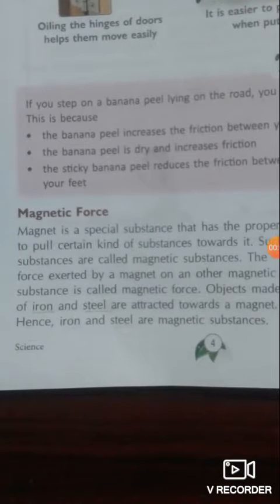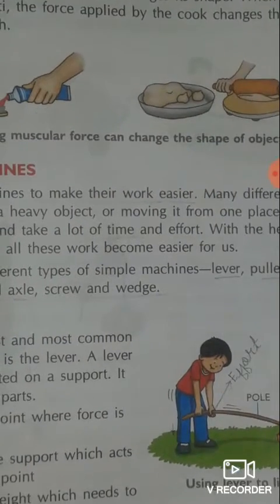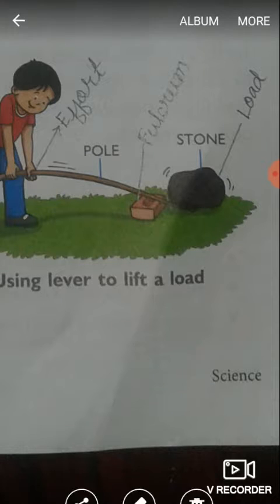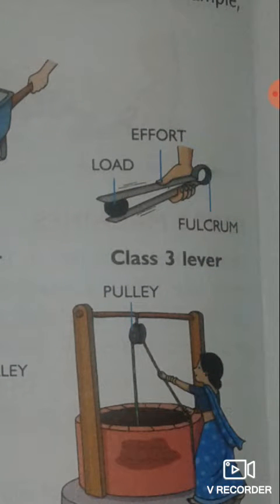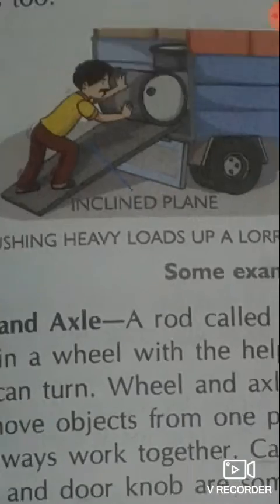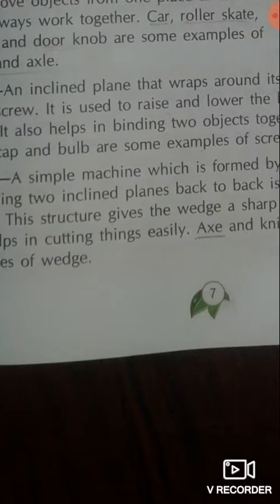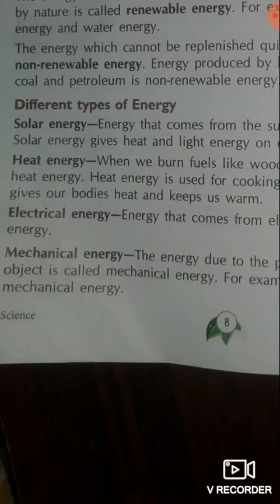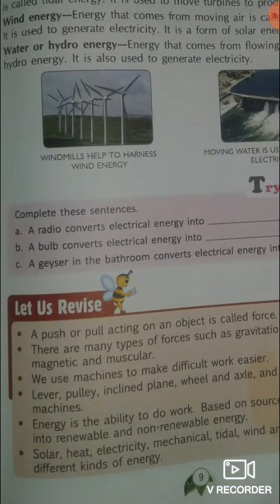Class V Science Ch 10: FORCE AND ENERGY -Part-2